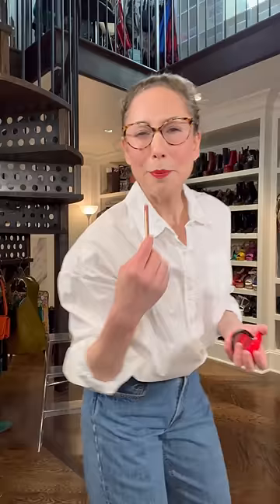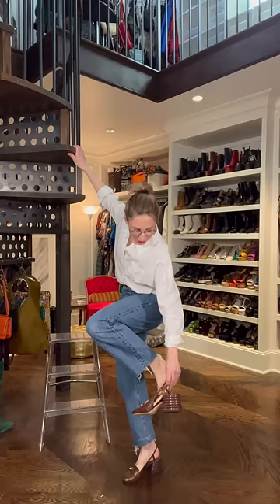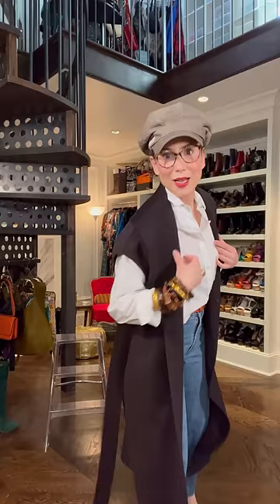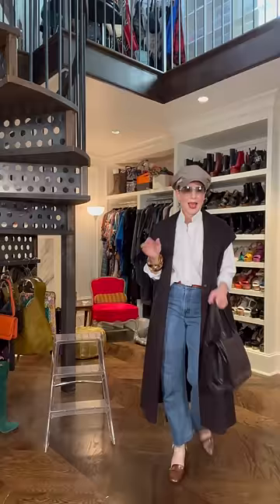How To Layer Essentials | Styling Advice | Fashion Tips | Over Fifty Fashion | Carla Rockmore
Mark my words, Fall/Winter 2022 will have many different permutations and combinations of crisp white shirts and mid-rise blue rinse jeans to choose from. But for now, during transitional weather, use this formula; white shirt, denim jeans, choose a color to layer over top, load up on the accessories and you're golden….